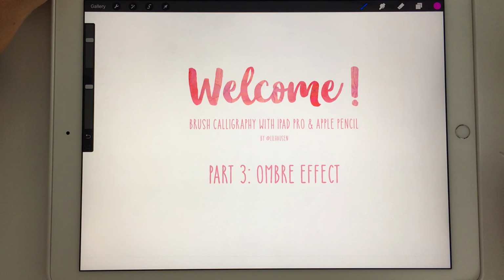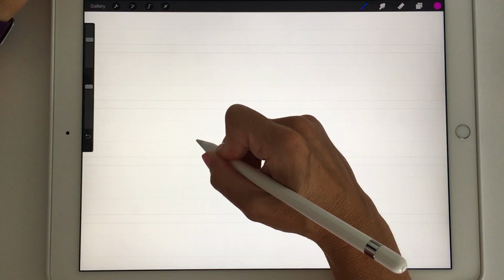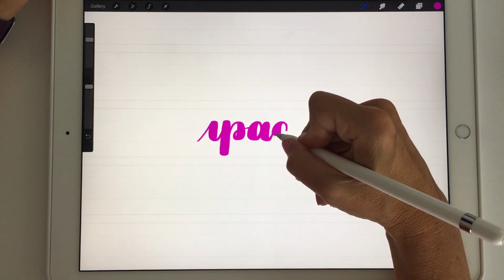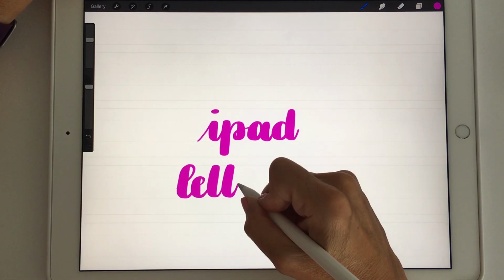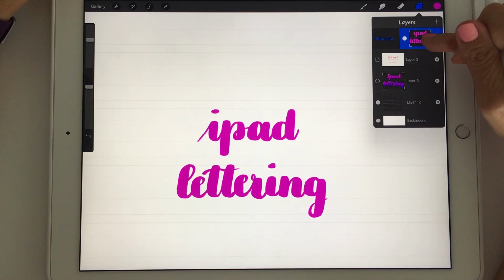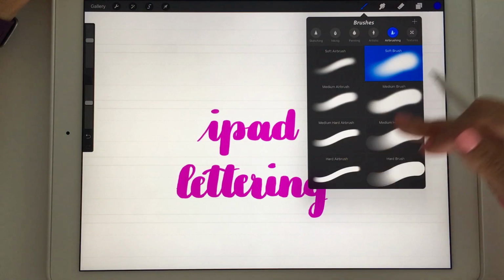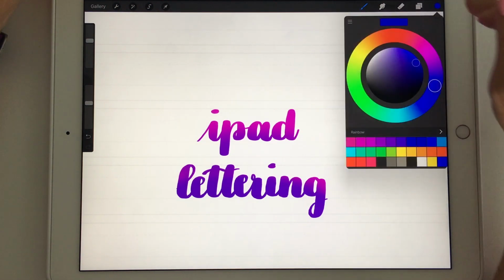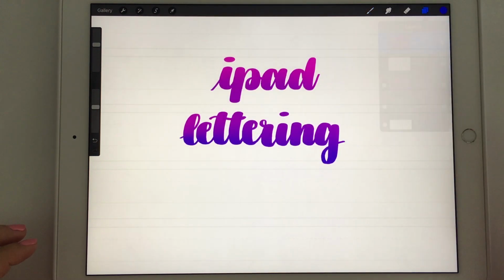Modern calligraphy on iPad Pro with Apple Pencil - Ombre effect